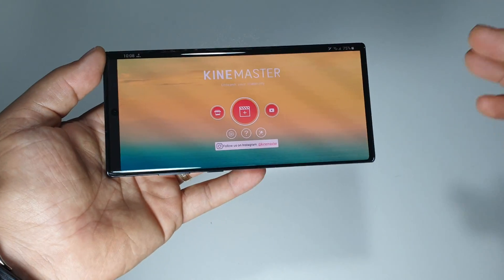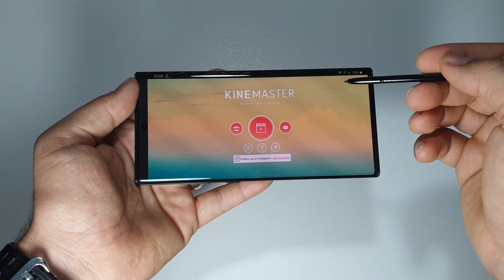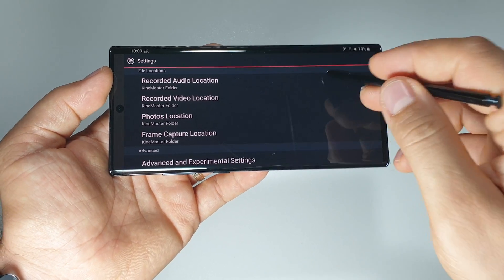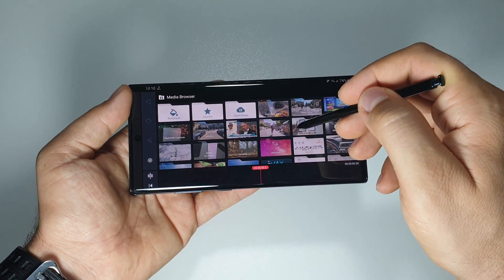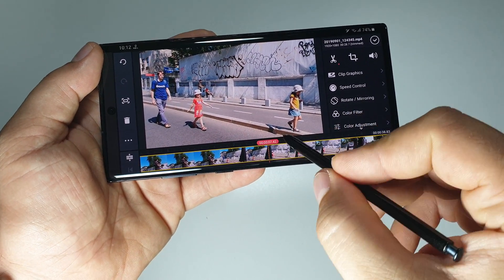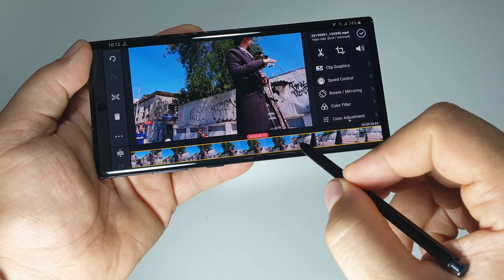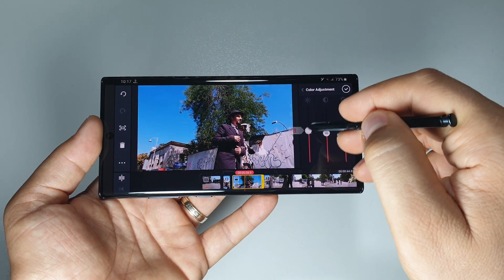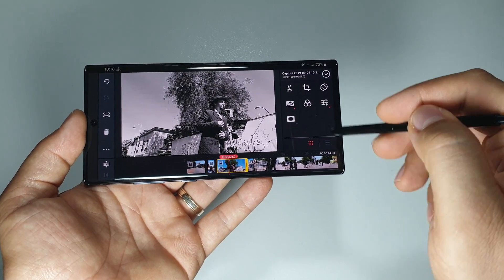Review KineMaster video editor on NOTE 10+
Review KineMaster video editor on NOTE 10+ | full-featured video editor for Android